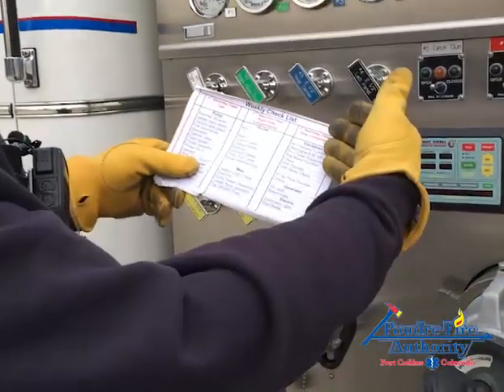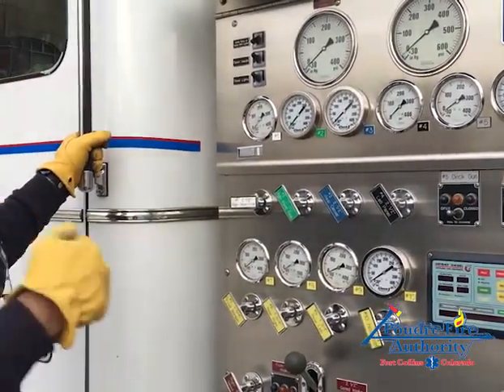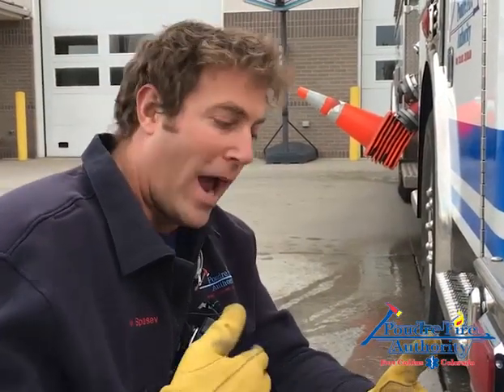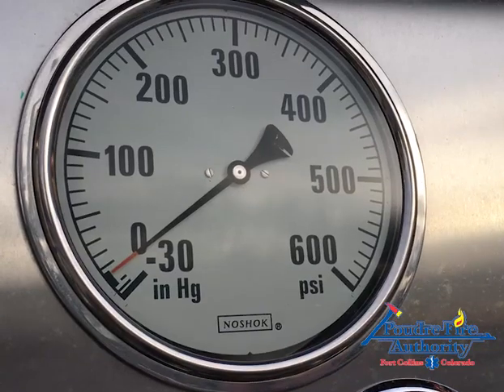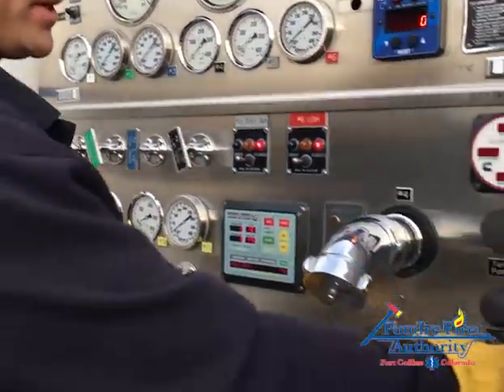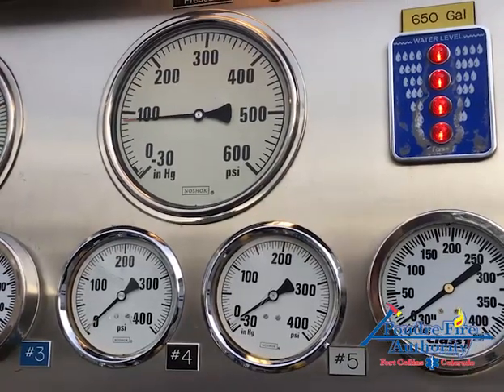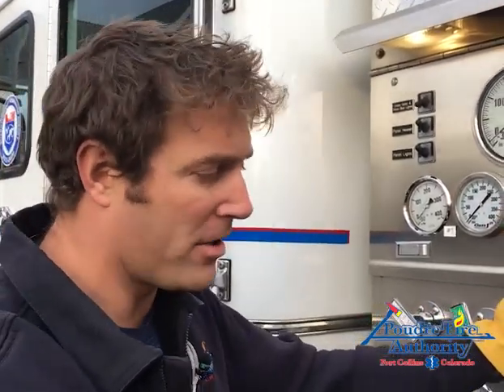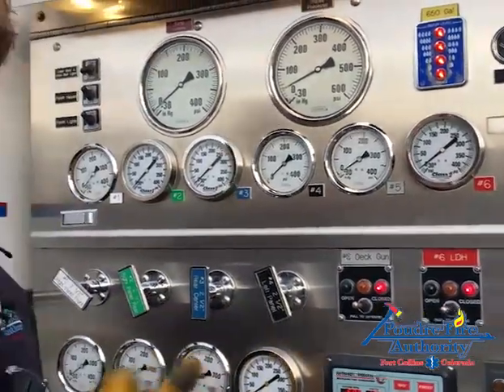Pump Check Video Final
This is a demo of how to perform a pump check on an engine.